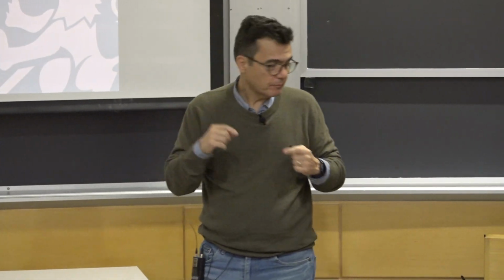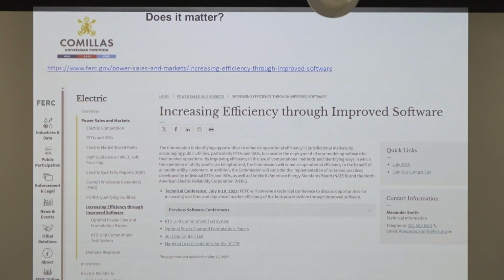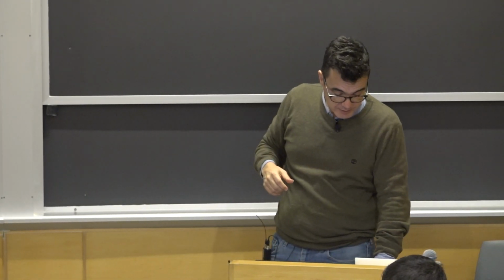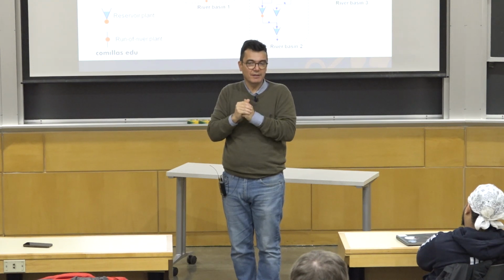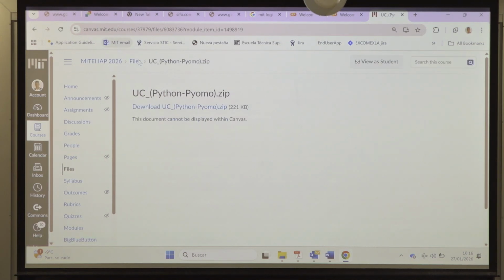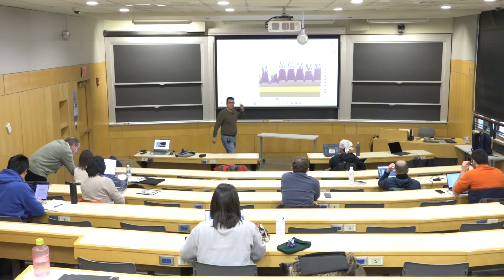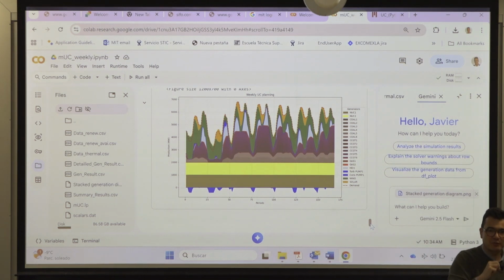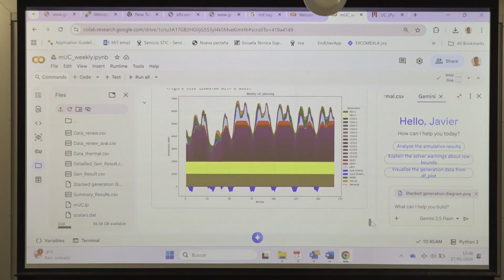IAP 2026: Modeling Energy Systems for a Data Center Driven Future - Javier Garcia-Gonzalez (1/27/26)